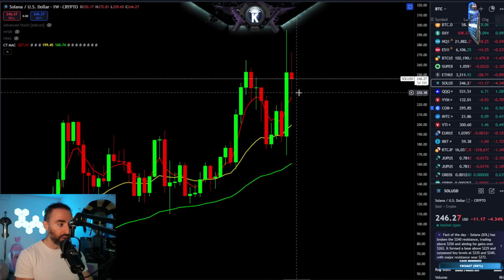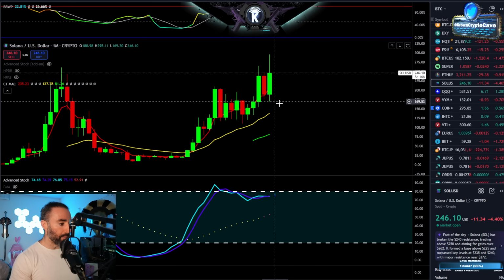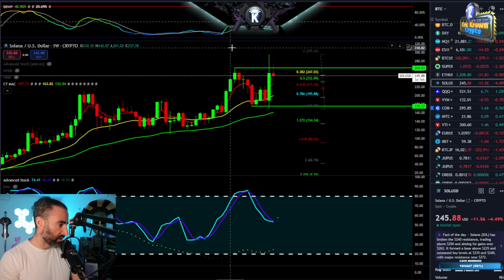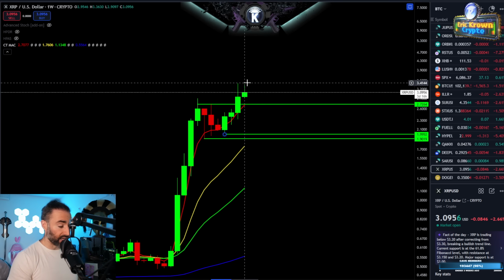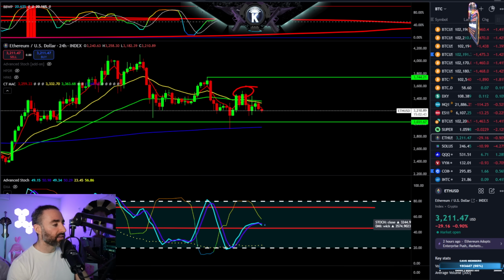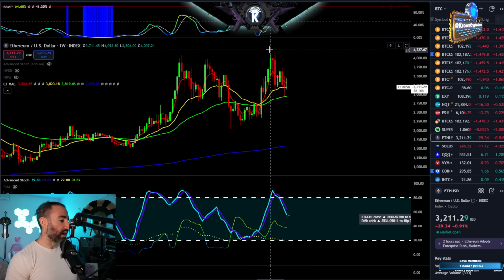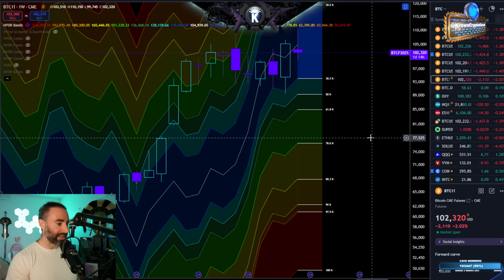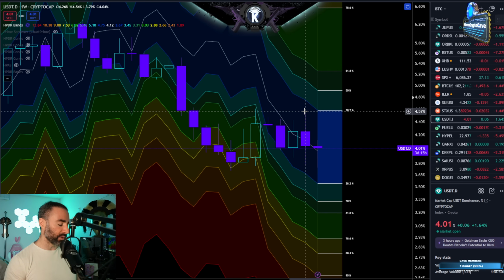Is Momentum Changing For SOL, XRP, ETH & Bitcoin?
⚡️ META SIGNALS 🏔️Cave Discord Trading Community - / discord